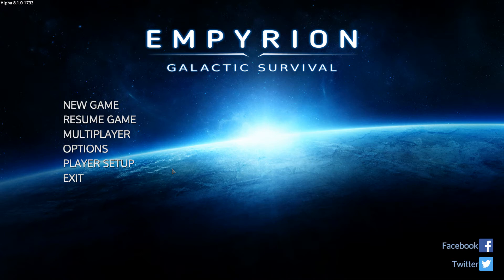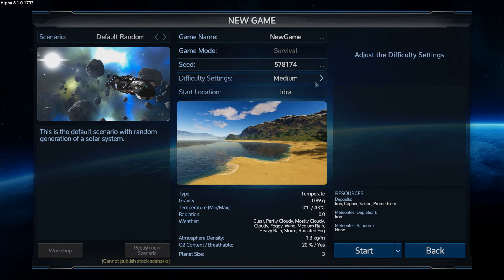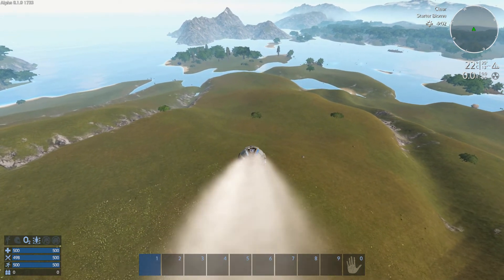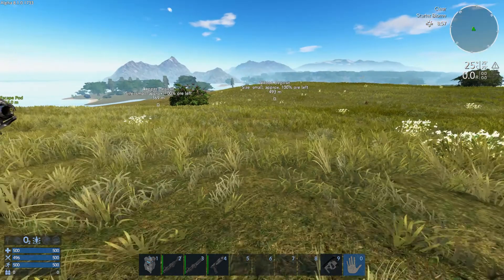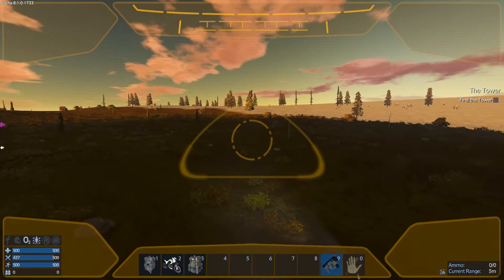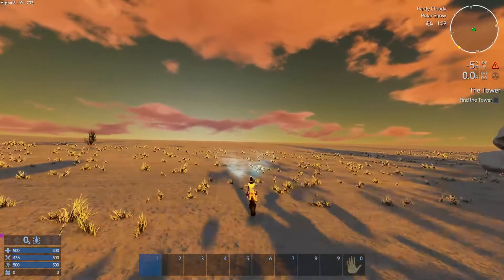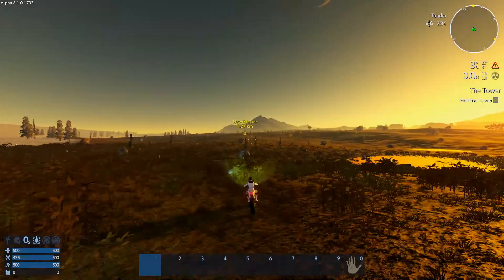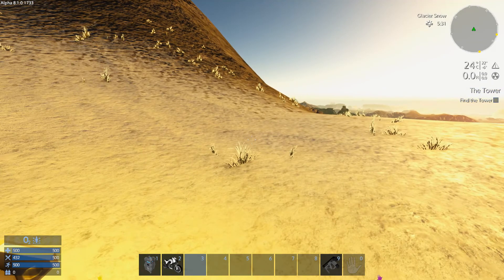Update Overview :: Empyrion Galactic Survival Gameplay (Alpha 8.1)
Empyrion - Galactic Survival is a 3D open world space sandbox survival game. Build powerful ships, mighty space stations and  planetary bases to explore and exploit a variety of different planets and discover the mysteries of Empyrion!

The Alpha 8.0 release isa substanital update that was released on the 12th June 2018 and it is not possible to list all the changes here.  Belowe is a link to a top level description of the major new features:

The Alpha 8.1 update released on the 21st June 2018 contains some key game balancing changes alongside many bug fixes.  Folow the link below to see the update notes: